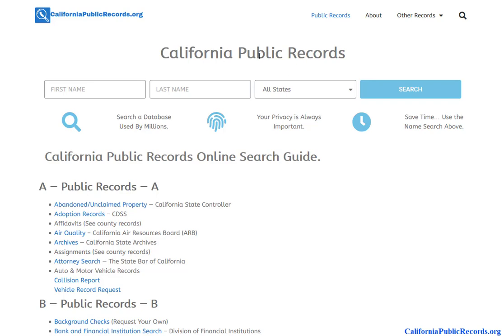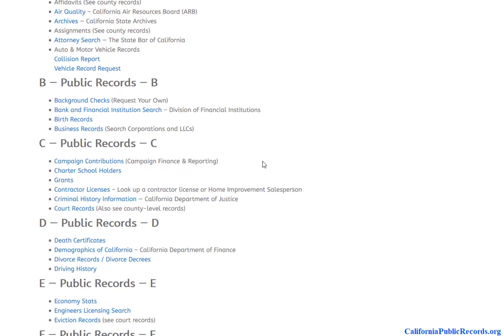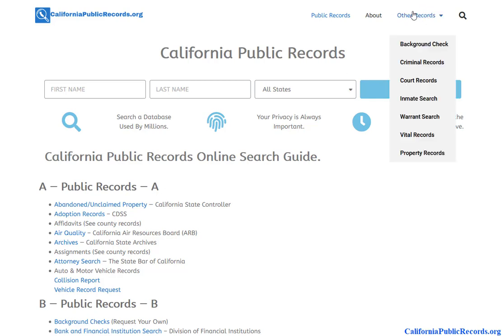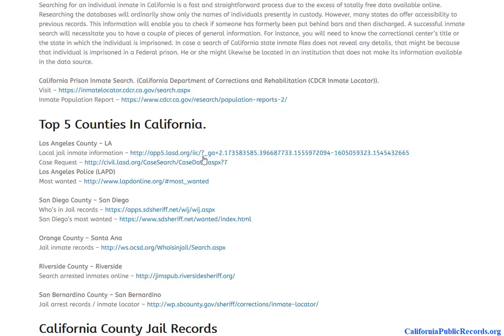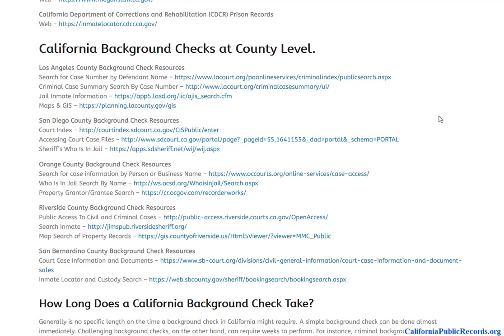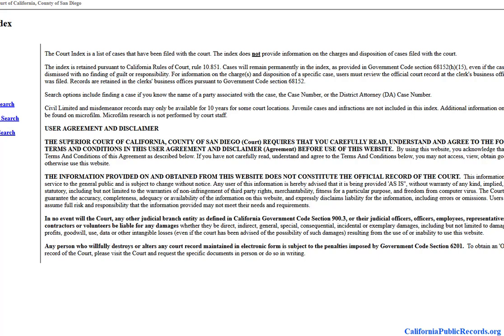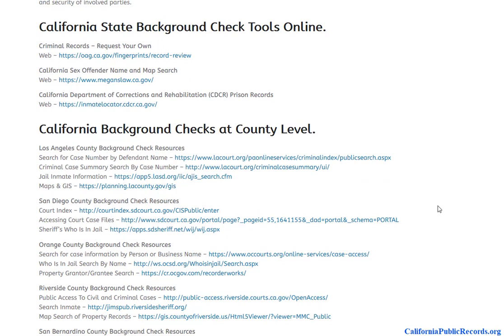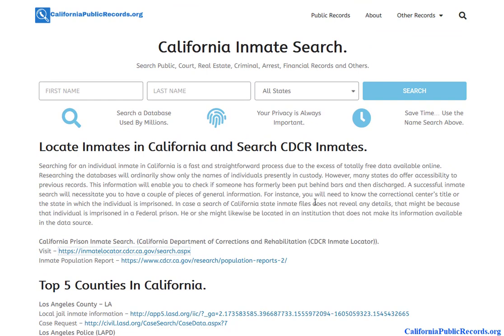Free Background Check In California (Online Guide Using CA Public Records).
A background check in California focuses on inquiring into someone’s personal as well as professional history. The primary purpose of a background check is to learn about a person’s historical past and make a judgment call on their potential future choices.
Most Populous Counties.

Most Populous Cities.